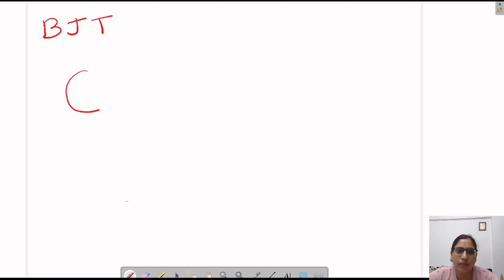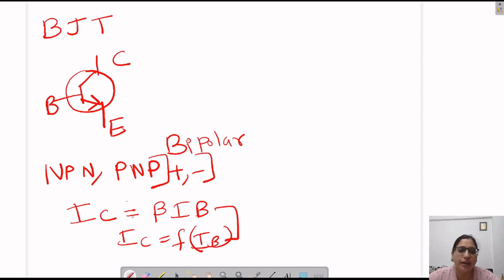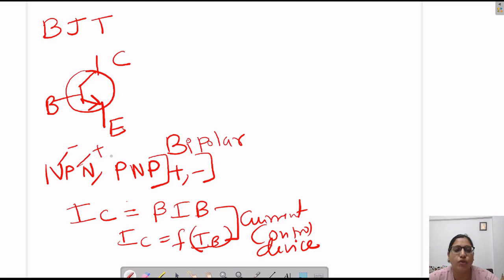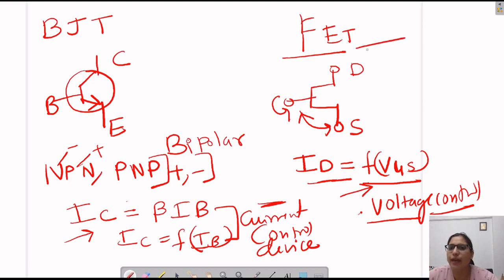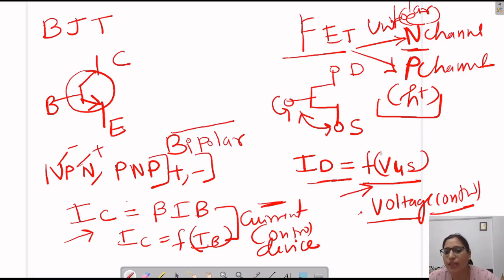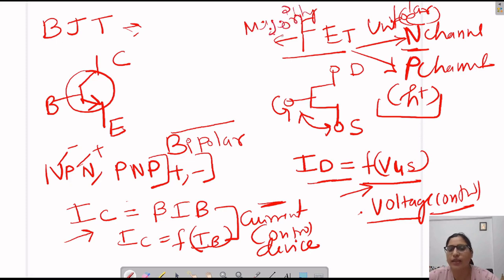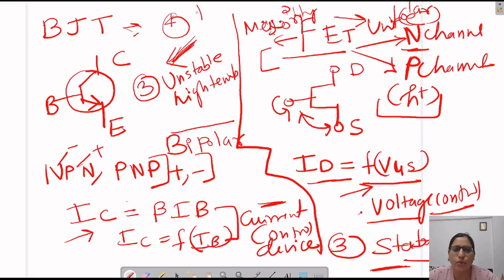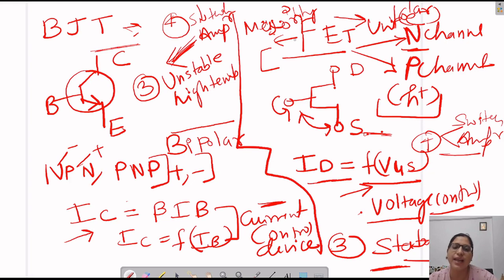Introduction of FET||Difference of BJT & FET Explained?apsdeepacademy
Basic Electronics (Lecture 35)

This course is beneficial for B.Tech., Diploma and other students who are preparing for government exams in electronics, UGC NET electronic Science, and Various University SET exams. These videos will enhance the understanding level of students, watch whole series of lectures for better understanding.

Best wishes,
Swati Joshi